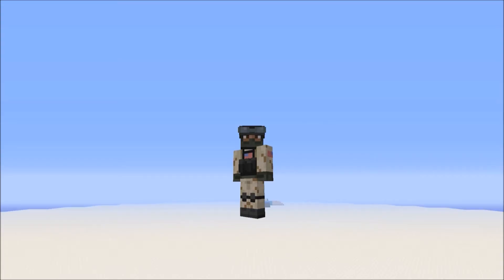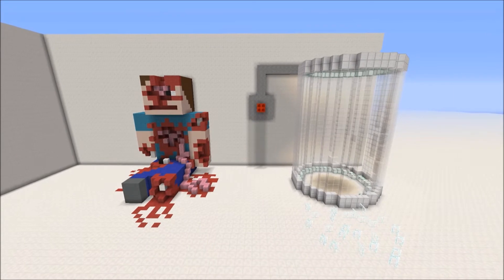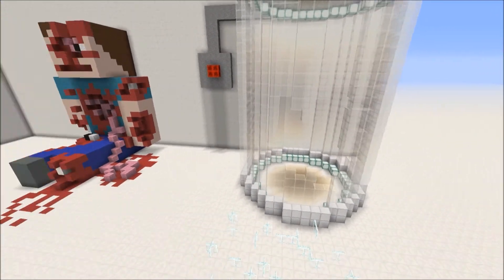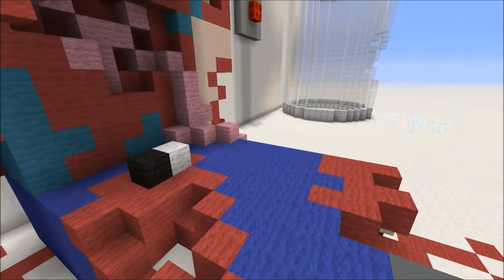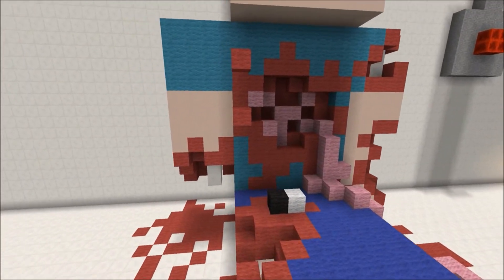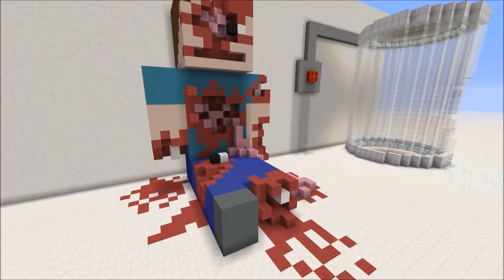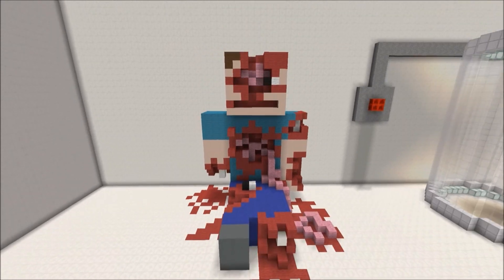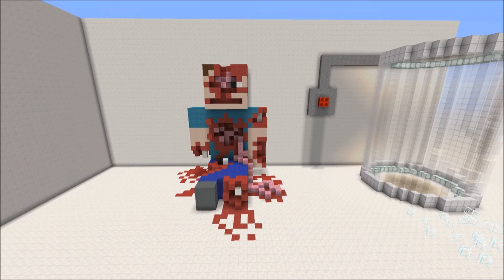Minecraft Steve Dies Again: Monster Escape